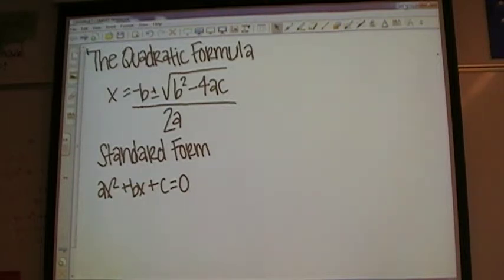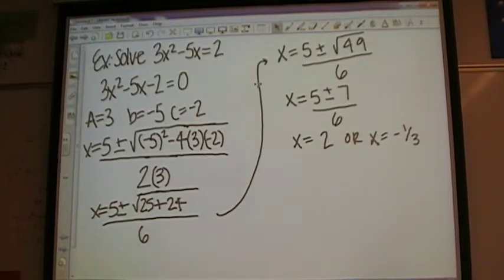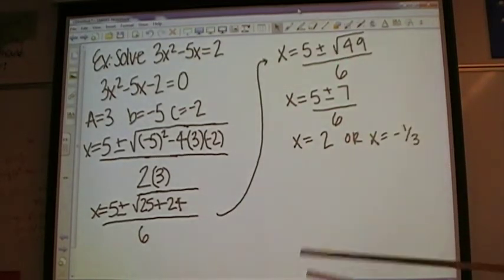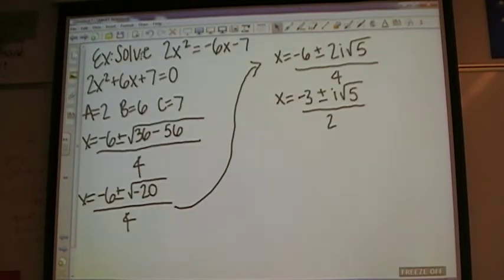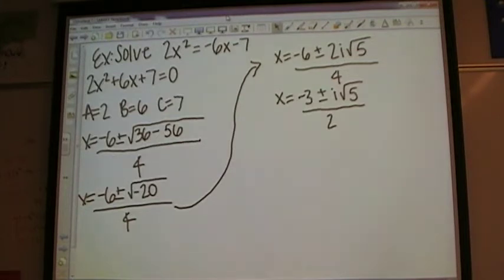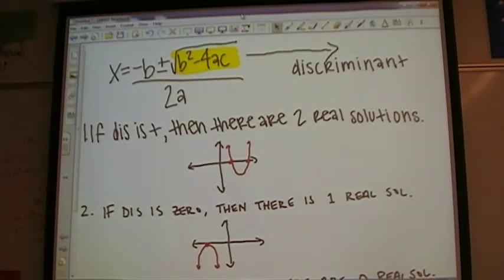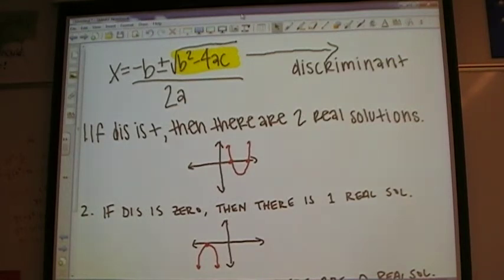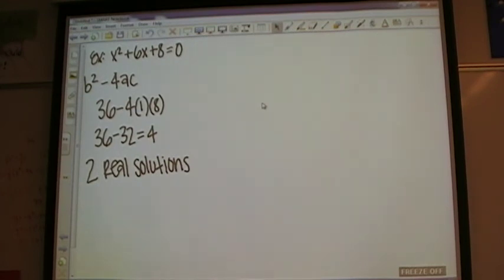Alg 2 (5.8 quadratic formula)